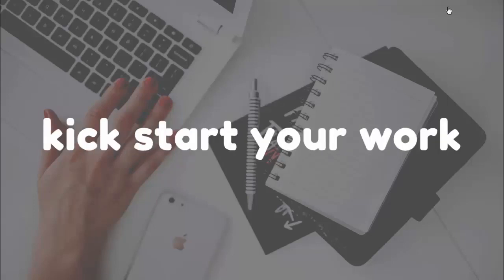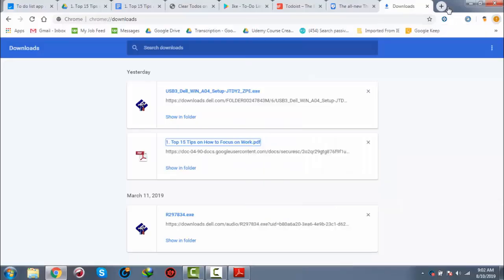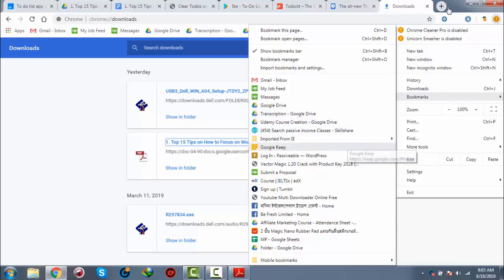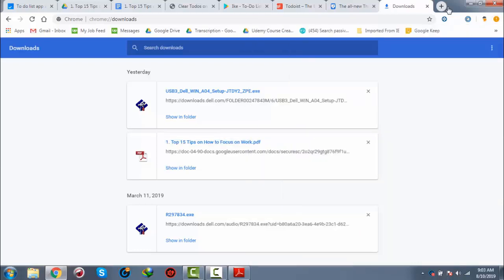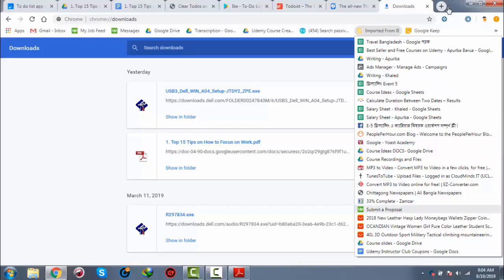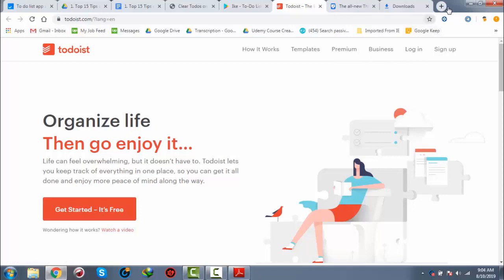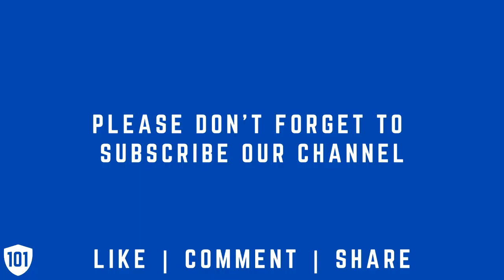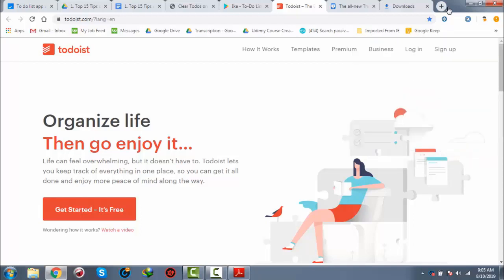5. Bookmark - From the course "The 101 of Focusing on Work As A Freelancer"